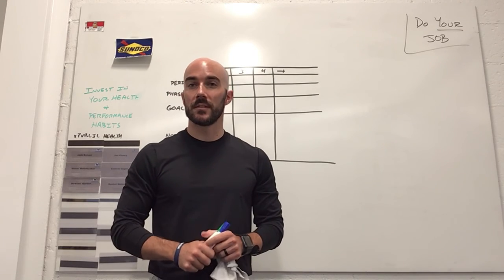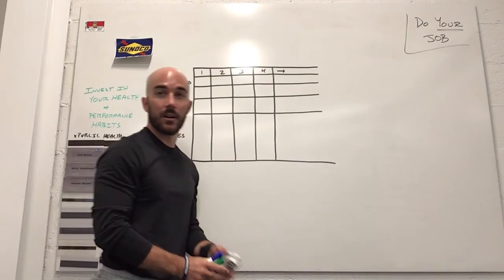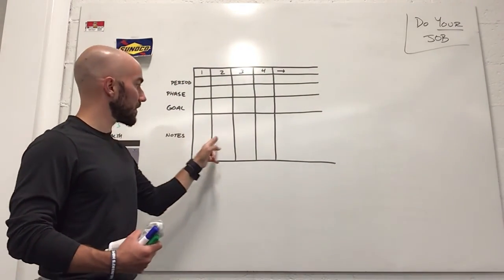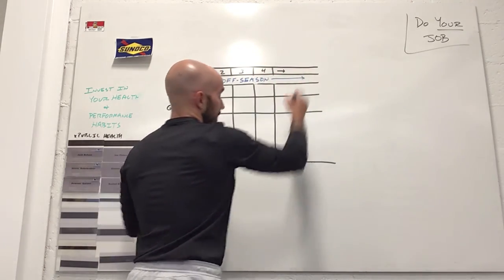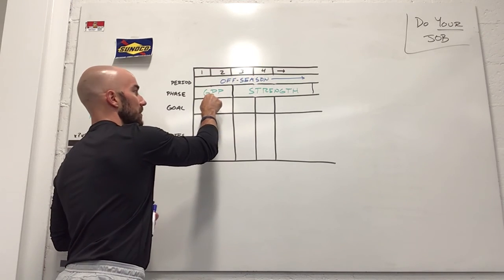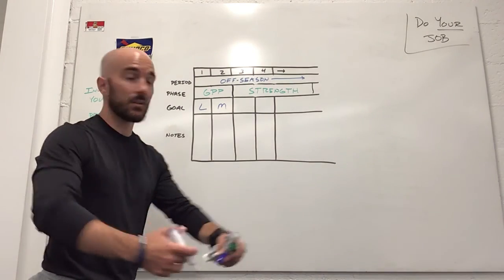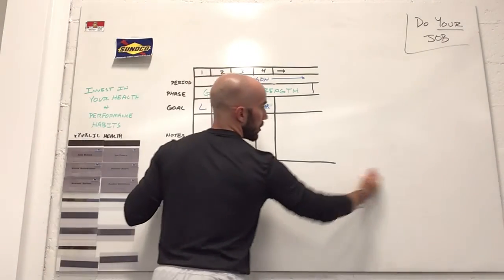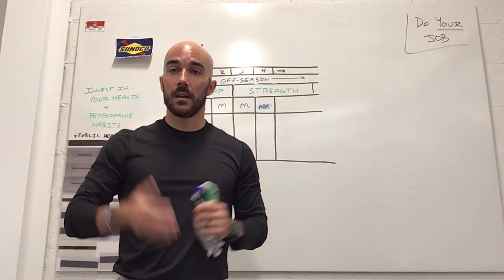Planning and Periodization: Annual Plan 1.0